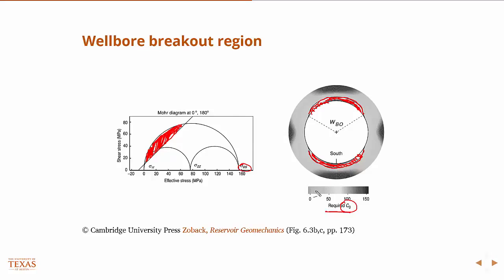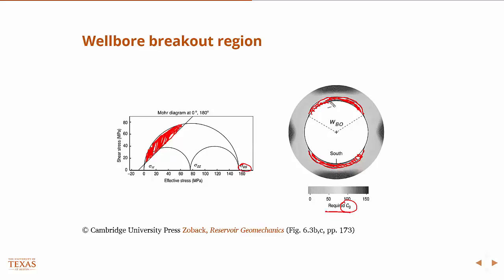Wellbore breakouts, Reservoir Geomechanics Geology Series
Wellbore breakout region
Cooling effect of the drilling mud

Zoback Reservoir Geomechanics